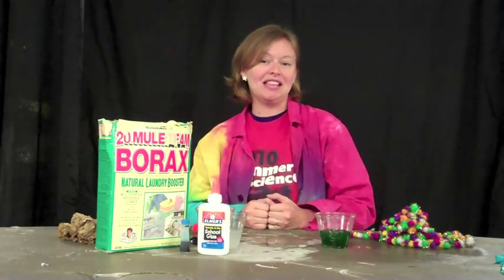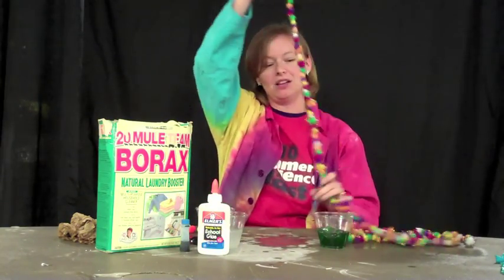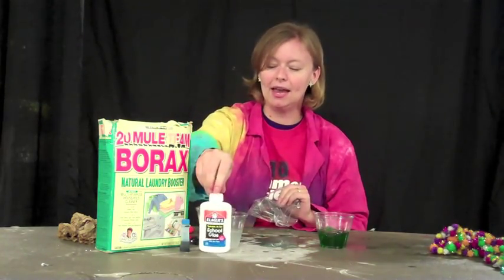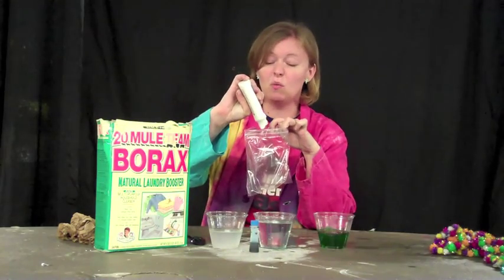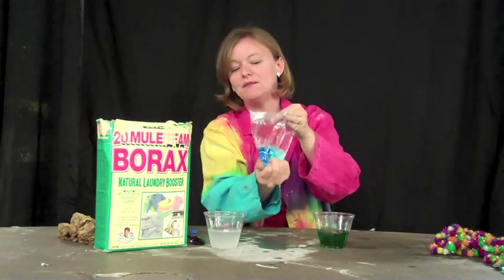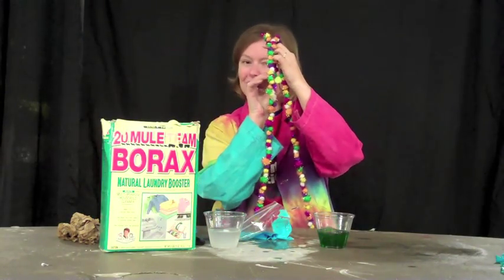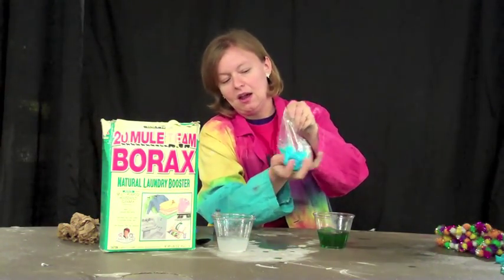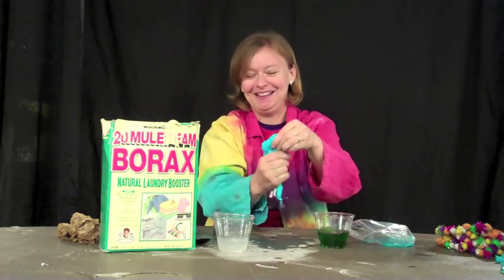Slime!: a fun, at-home science experiment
Amanda, a member of the Saint Louis Science Center's Science Off Center team, shows you how to make your very own slime at home!